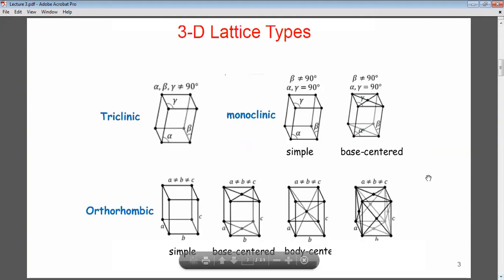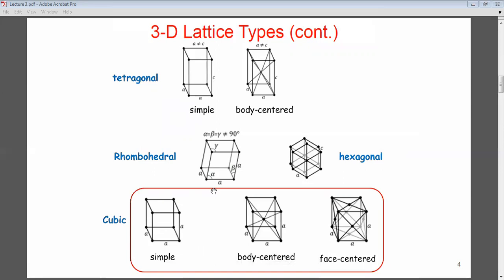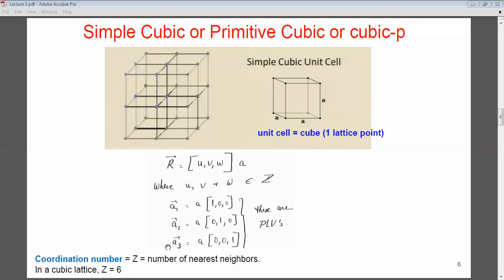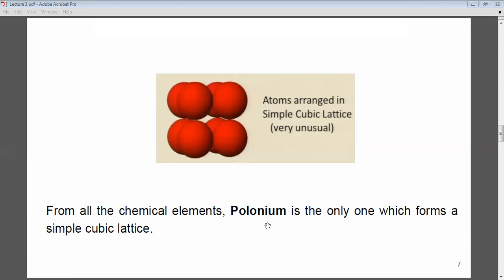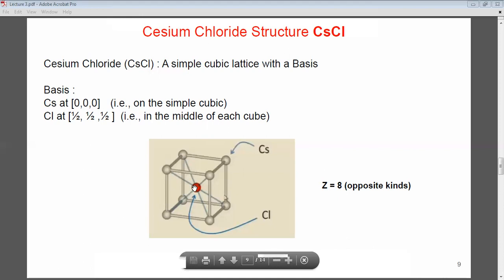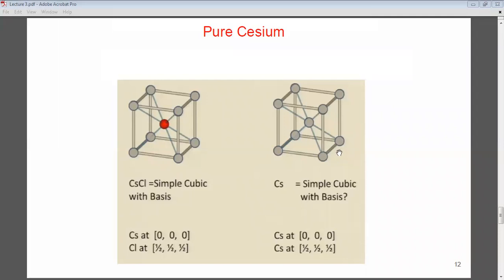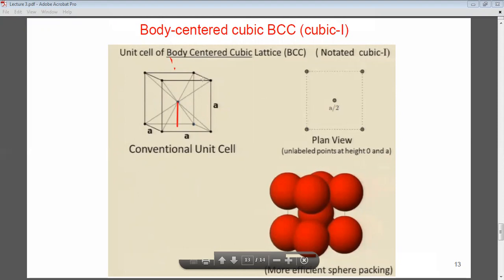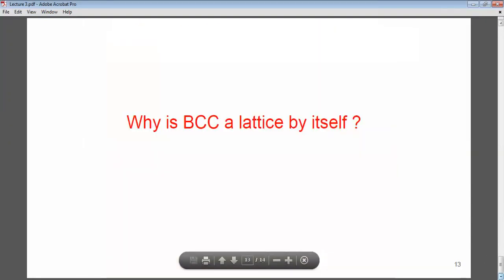Phys 450 Lecture 3